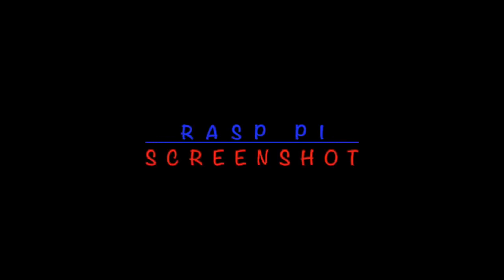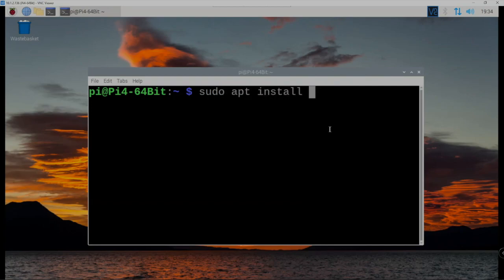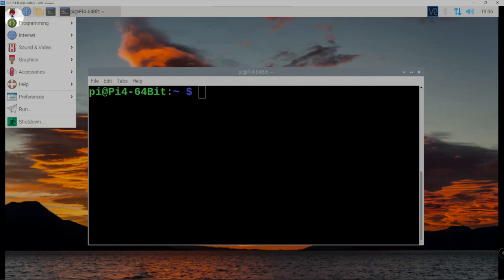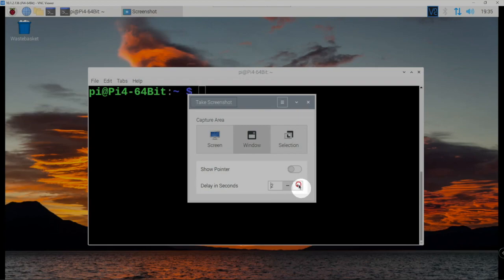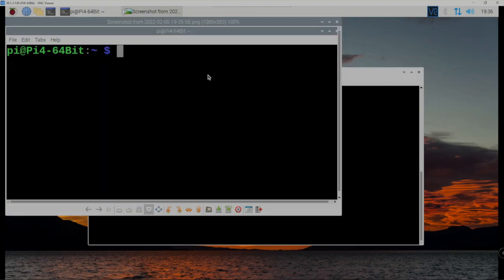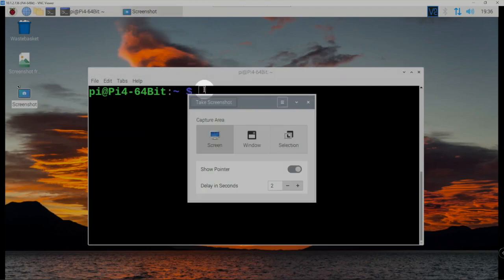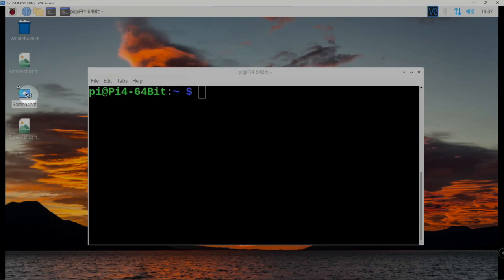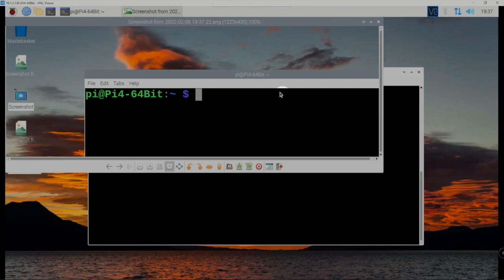Raspberry Pi | Using A GUI Screenshot On A Raspberry Pi 4